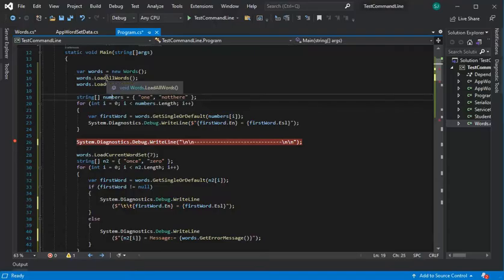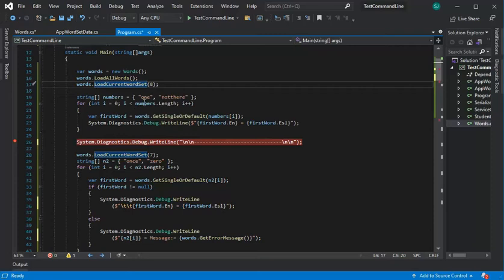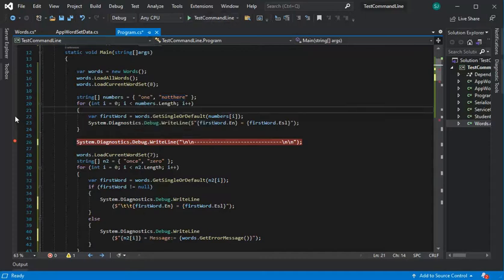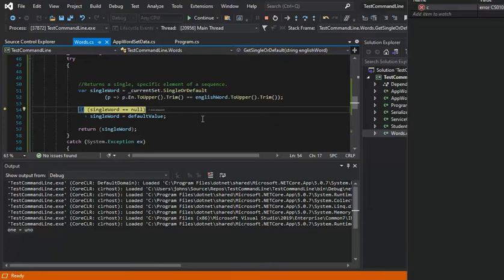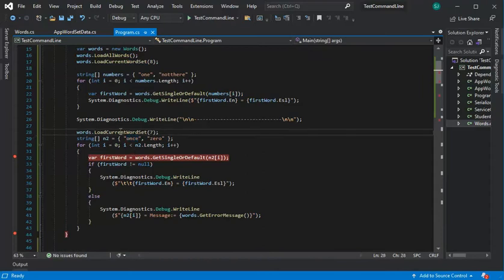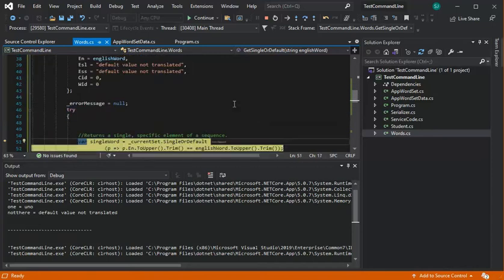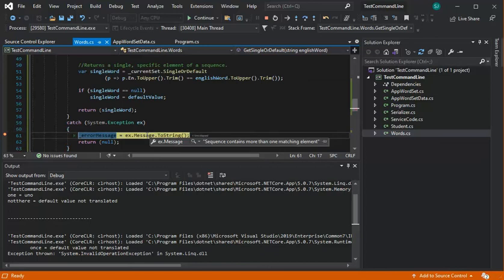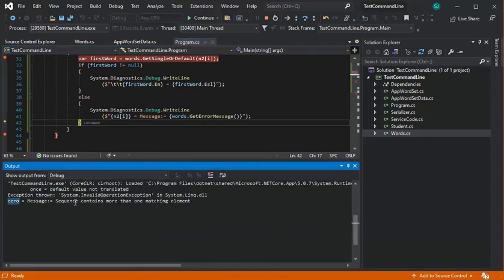C# LINQ - SingleOrDefault Operator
How to use C# LINQ, SingleOrDefault method to return a single, specific element from a sequence, or if not found, a default value.

Examples use the C# Programming Language.

Two examples to show you how.

00:12 Why use this method
01:25 Example 1 - Find an element in List using SingleOrDefault
04:21 Example 2 - Use the default value